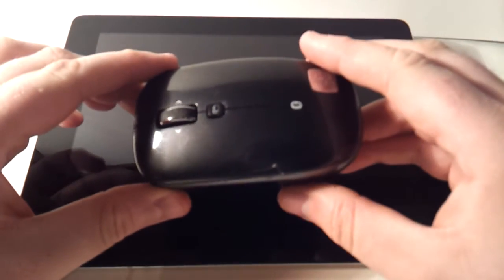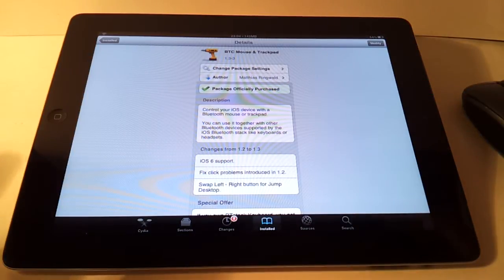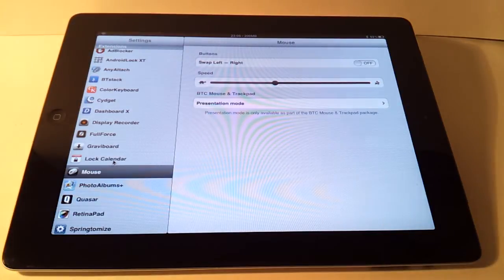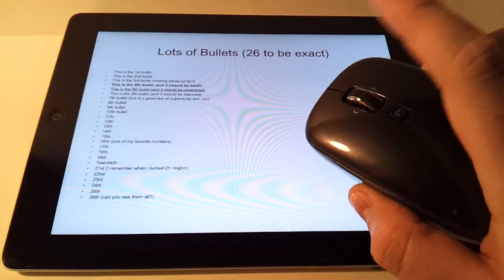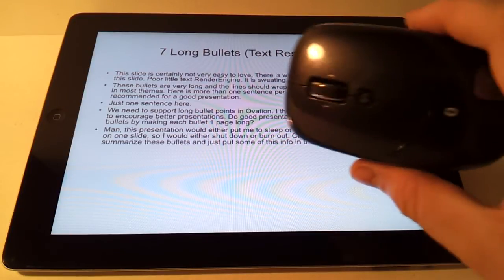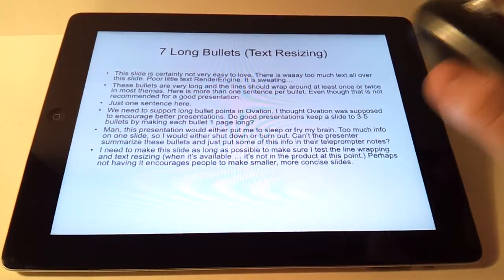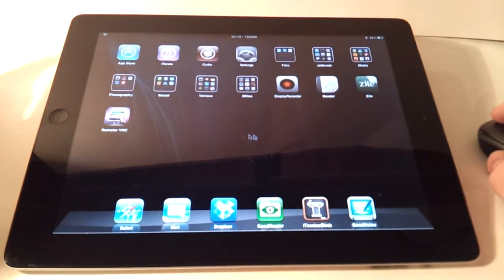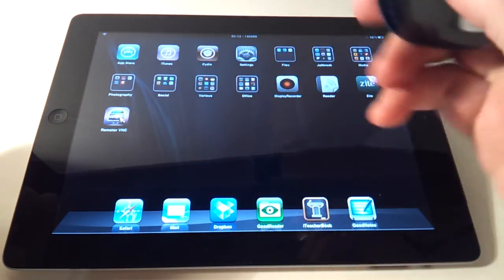BTC Mouse & Trackpad on the iPad 2 (jailbreak only)